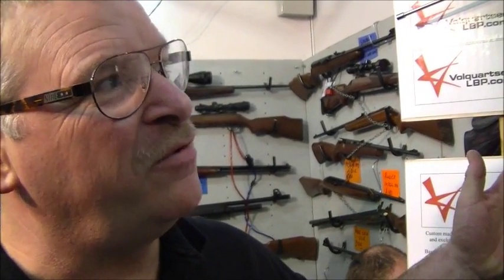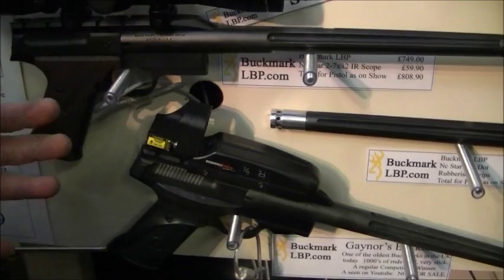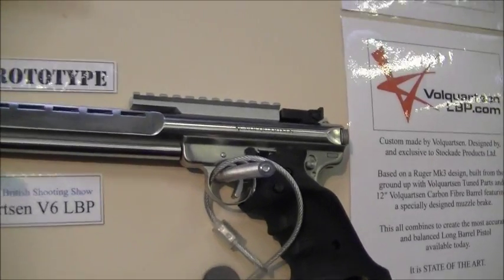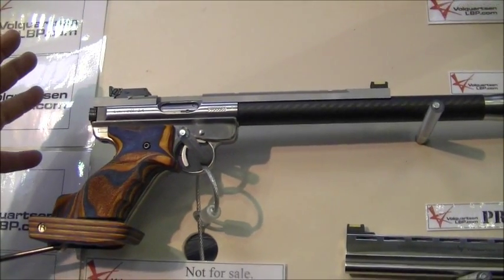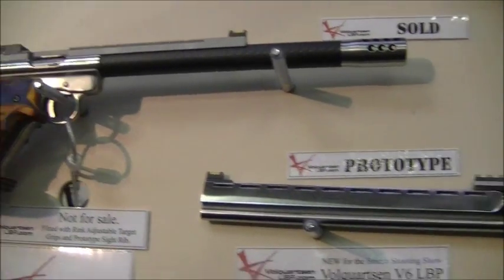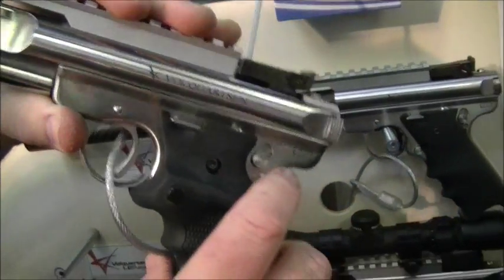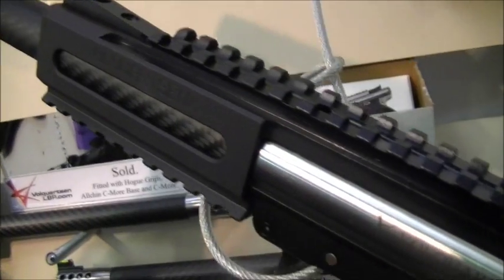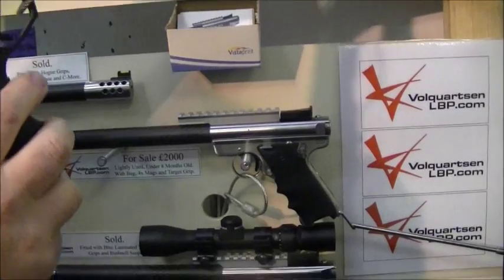VOLQUARTSEN LONG BARREL PISTOLS by RACKNLOAD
Like the channel? Mike Chinery of Stockade Products shows RACKNLOAD the new range of Volquartsen LBP's at the British Shooting Show 2013.